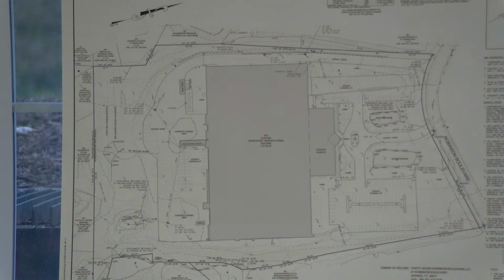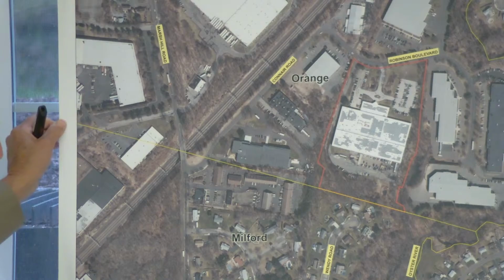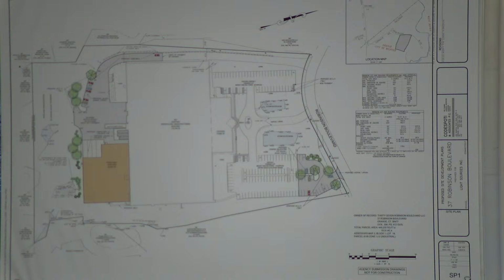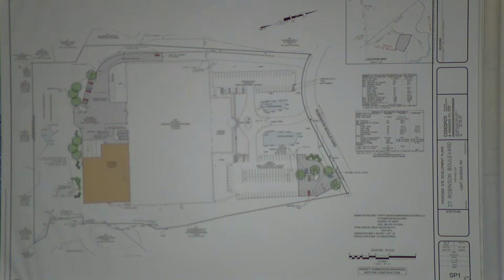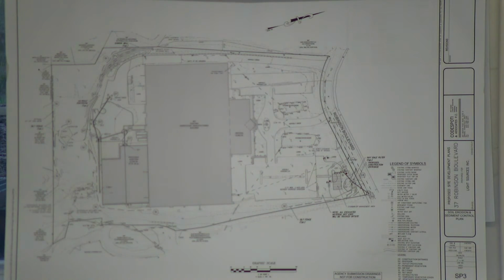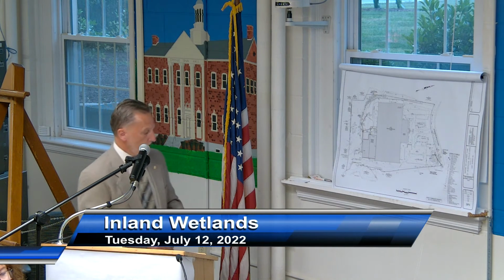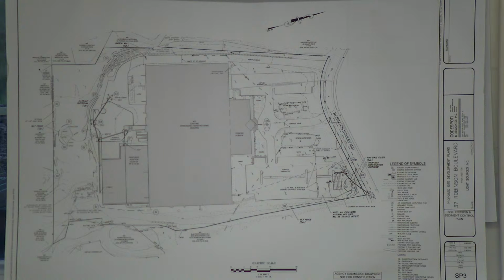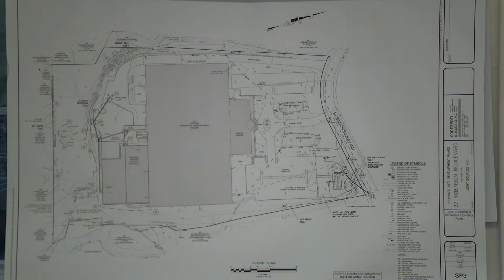July 12 - Inland Wetlands & Watercourses Commission - Town of Orange, CT Live Meetings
Presented by Orange Government Access Television